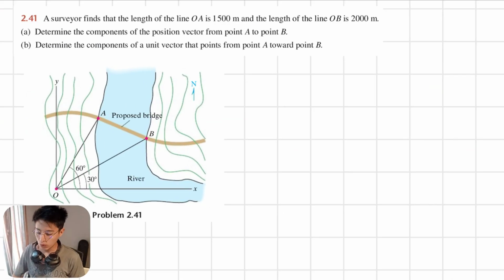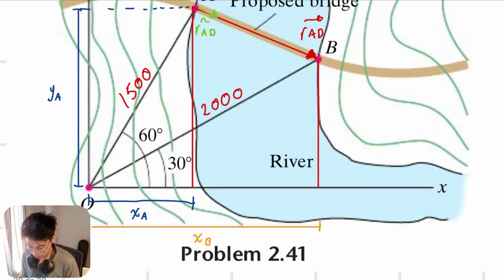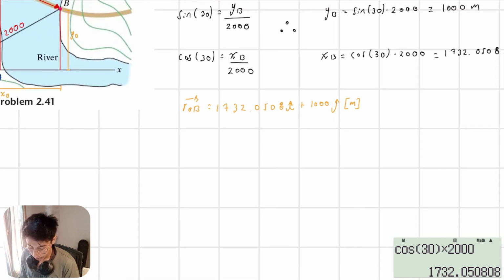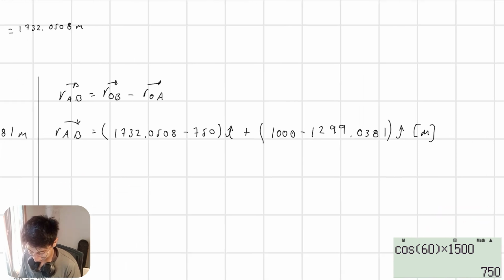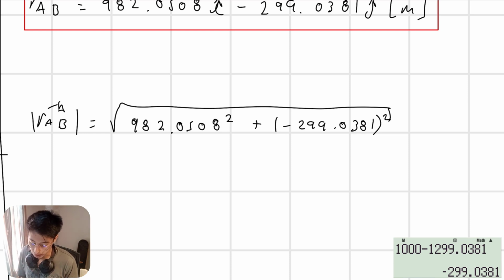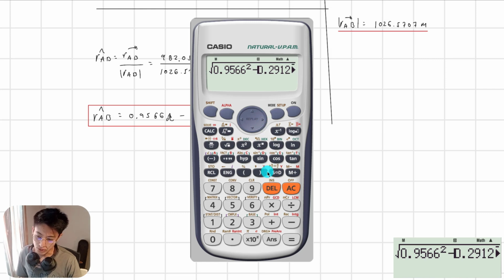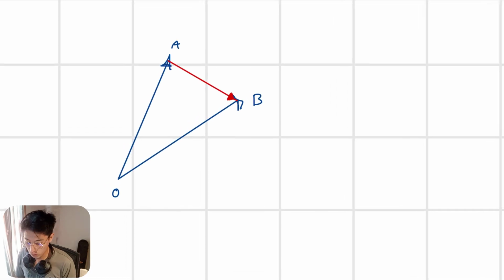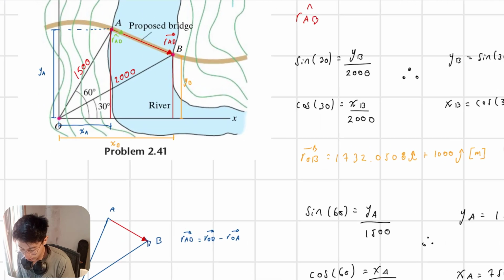2.41 Problem engineering mechanics statics fifth edition Bedford - Fowler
Problem 2.41 A surveyor finds that the length of the line OA is 1500 m and the length of line OB is 2000 m.
(a) Determine the components of the position vector from point A to point B.
(b) Determine the components of a unit vector that points from point A toward point B.